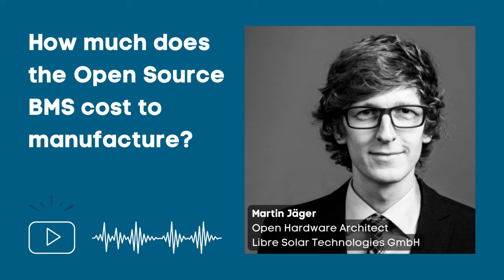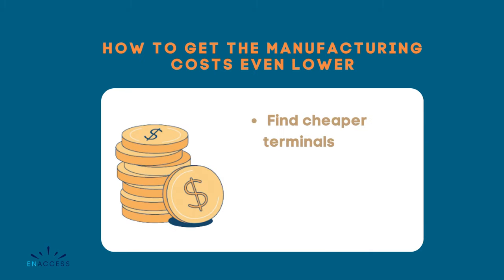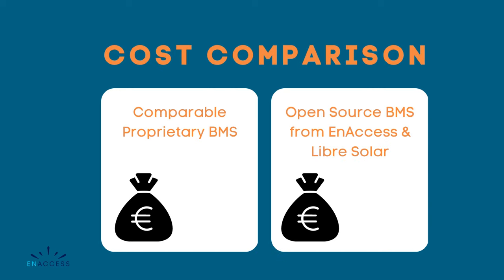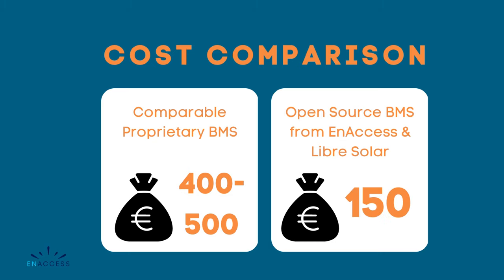Open Source BMS: How much does it cost?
Ask a clear question, get a clear answer! The Open Source BMS, created by Libre Solar and funded by EnAccess, offers a significant cost savings - and is a great option for companies working within the energyaccess sector.

Need help? Fill out this form and EnAccess can offer support for free